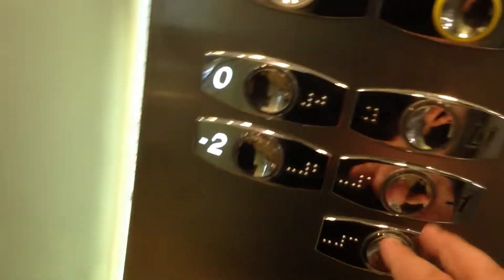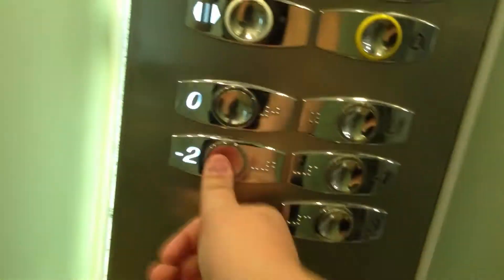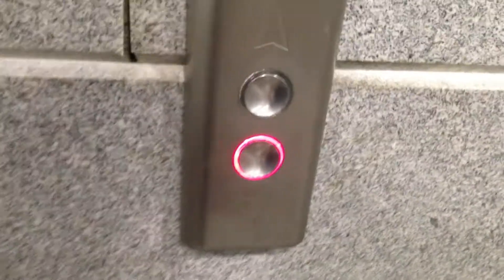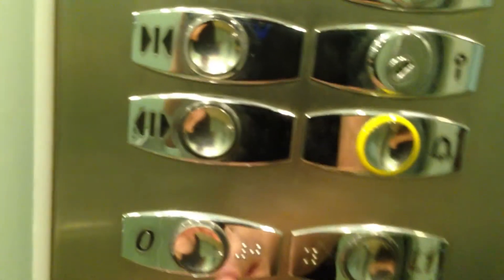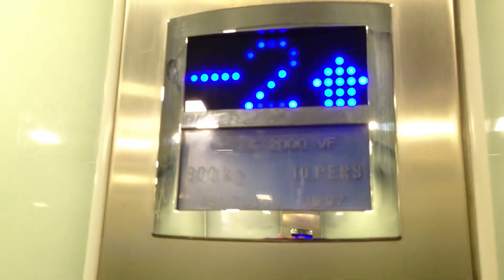Otis traction elevators @ GavYam Building 2 in Herzeliya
These elevators have an anooying fan

Brand : Otis
Installed : 1997
Type : Traction
Capacity : 10 Passangers / 800kg
Elevator Bank Size : 2
Floor Served : 5 (-3,-2,-1,0,L1